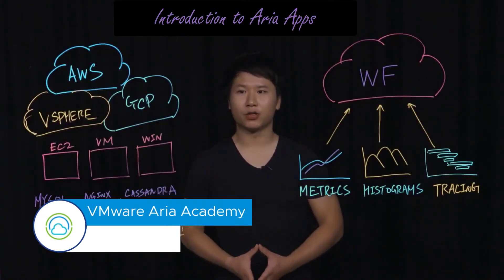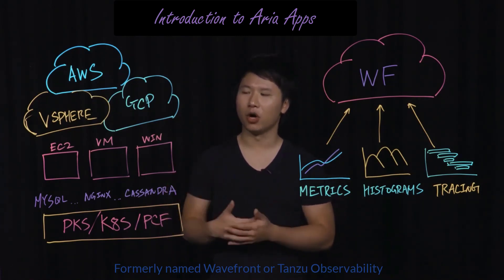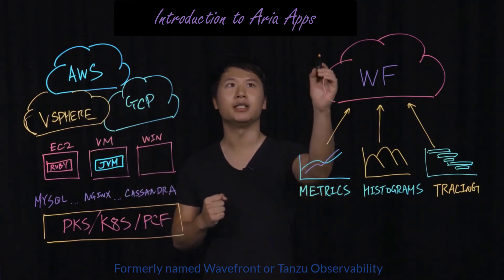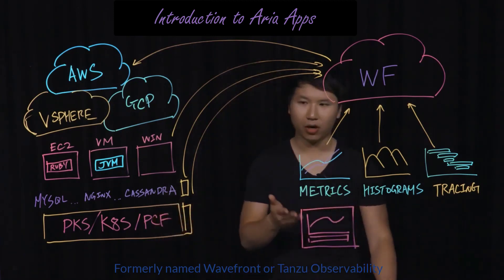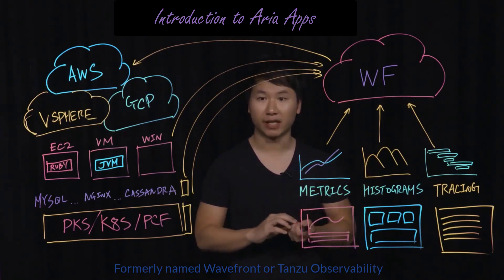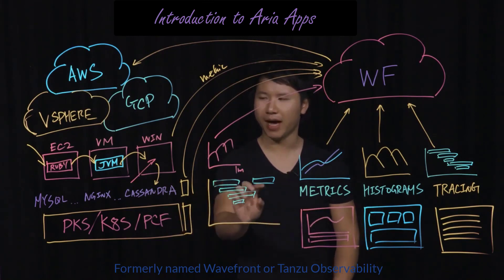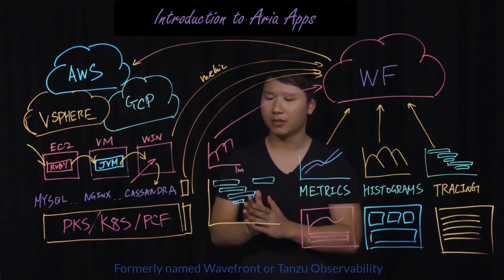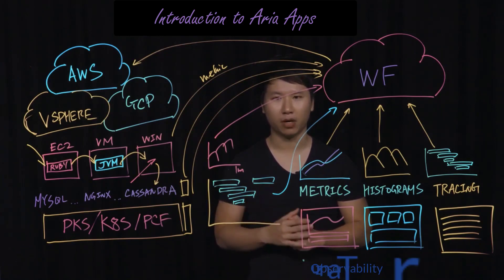Introduction to Aria Operations for Applications